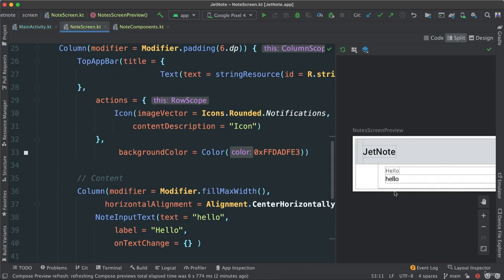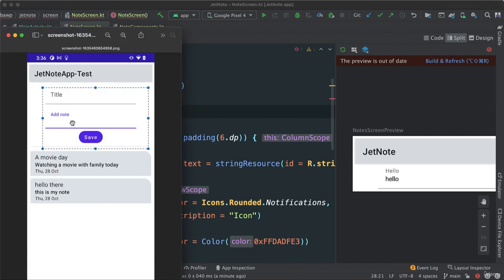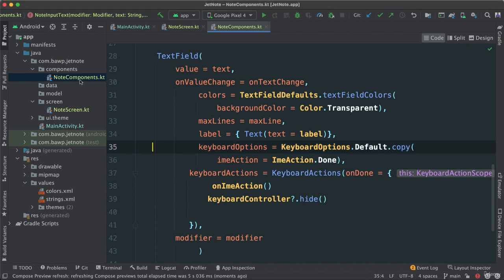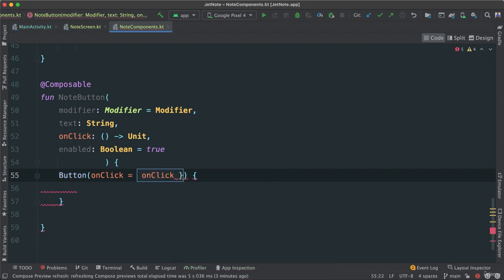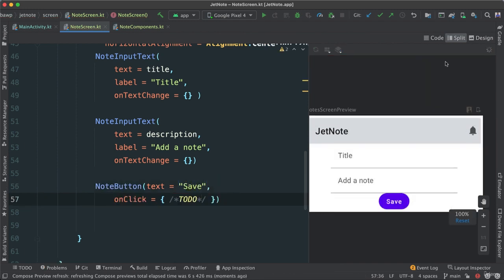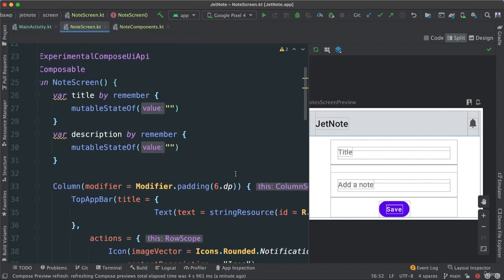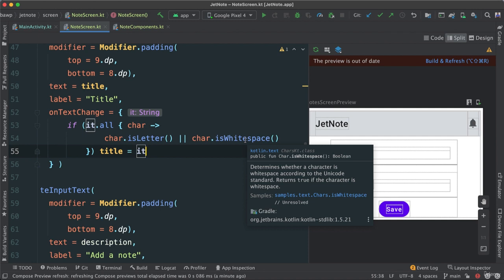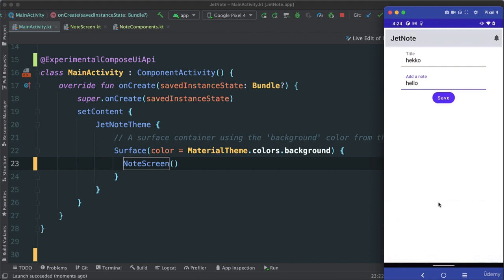115 - Introduction to ViewModel - Adding TextField and a Button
Adding TextField and a Button